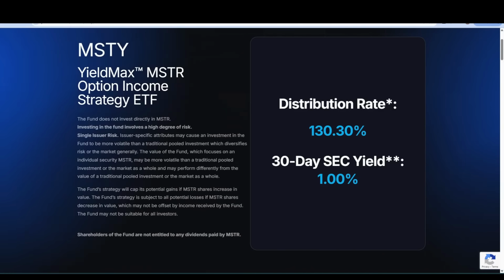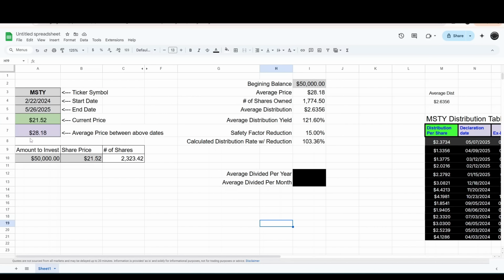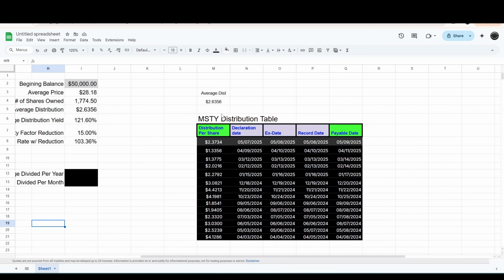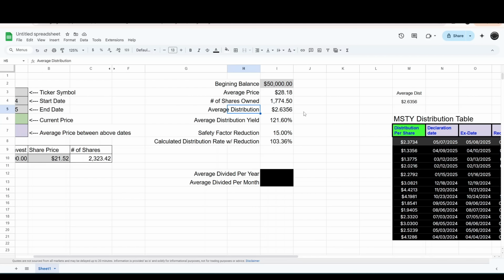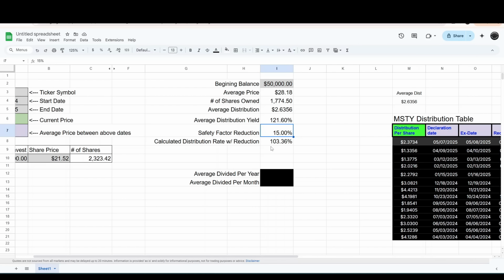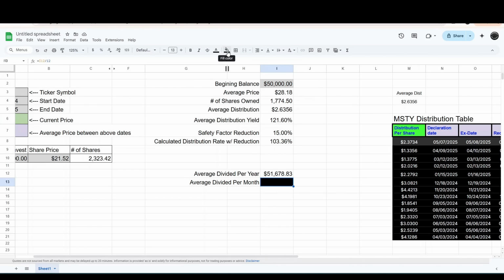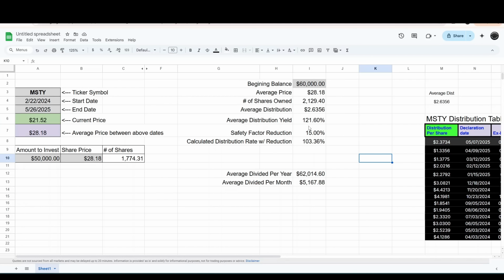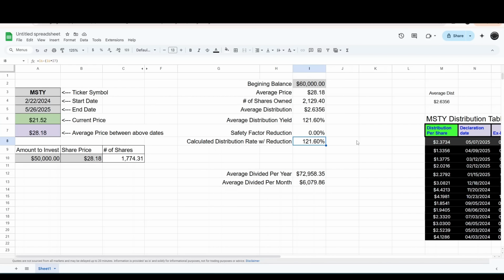HOW TO MAKE $5,000 per MONTH with MSTY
How many shares do you have to own before you can make $5,000 on  Average with MSTY from YieldMax?  Let's use the average price per share and the average distribution payout and see how many shares we will need.